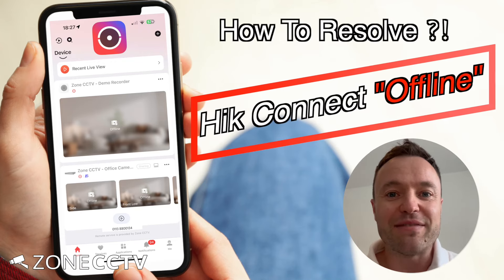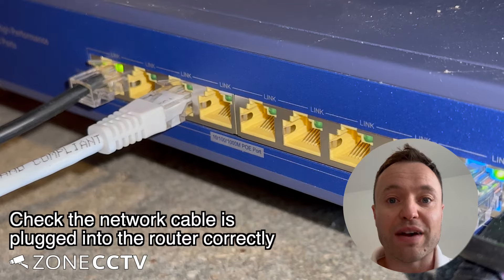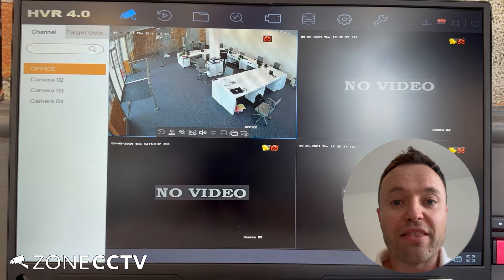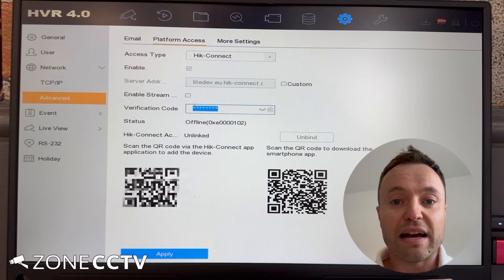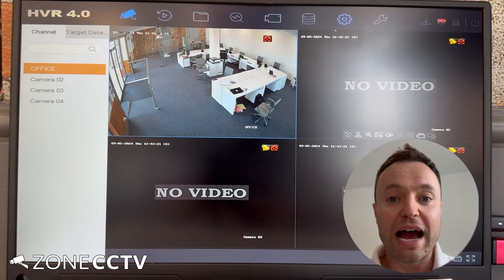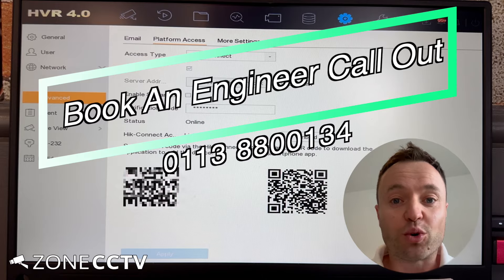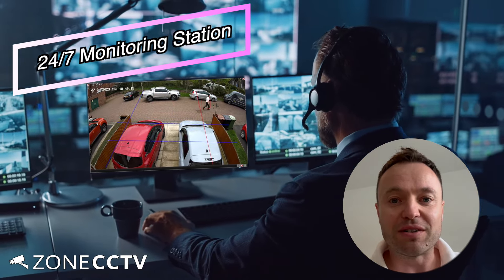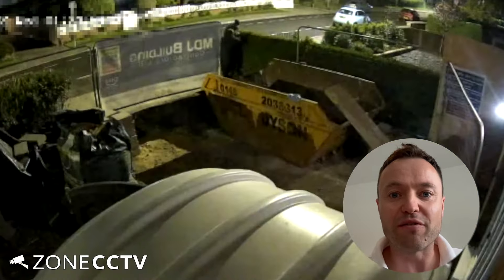How to solve Hik Connect Offline error on the Hikvision CCTV App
How to fix Hik Connect Offline issue on your phone. All Hikvision cameras will use the Hik connect app to remotely view the CCTV cameras. If the recorder looses connection to the internet, the app will display an "offline" error message. Don't worry, the recorder will usually continue to record the footage, but you will not be able to view the cameras until it connected again. This video shows you what to check for to get the DVR or NVR back online.

We are based in Leeds, West Yorkshire. If your local we can book in an engineer site survey to fix the problem, this would be charged for.

If you are out of this area, we may know another Hikvision authorised installer we could recommend. This would be their responsibility not Zone CCTV.

If you are looking to upgrade your CCTV system, we have many options available for you.